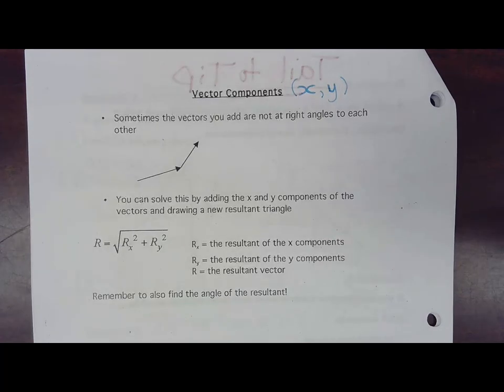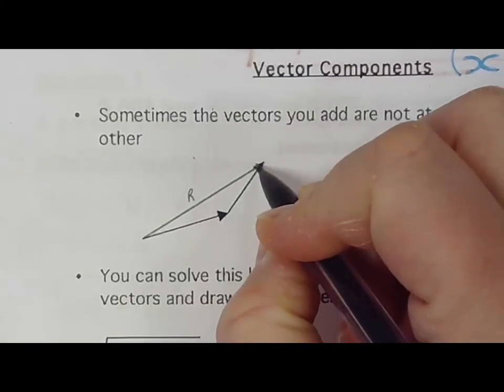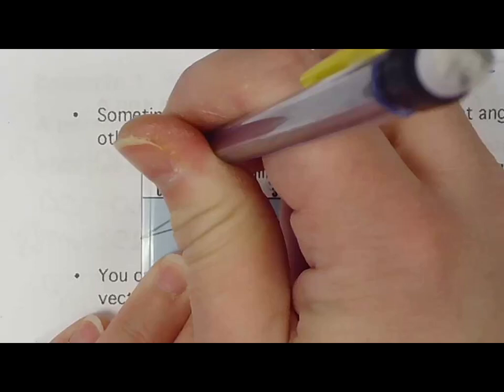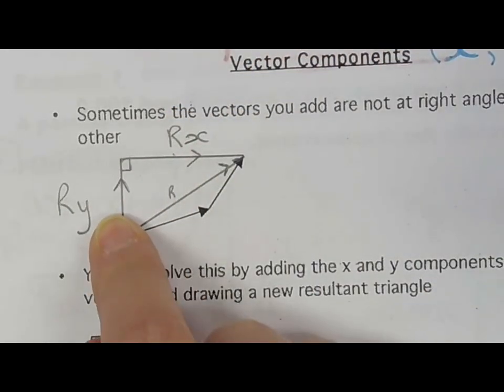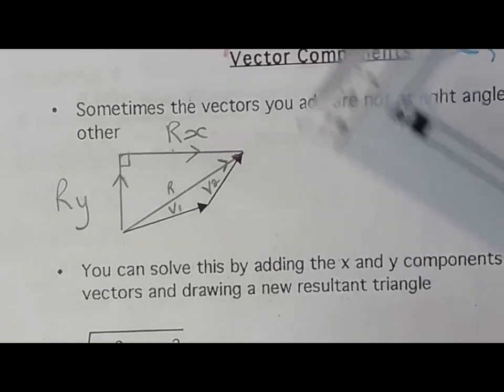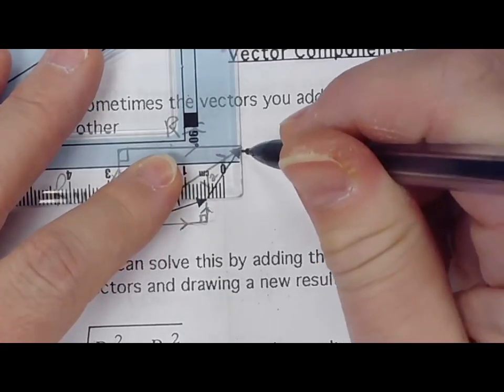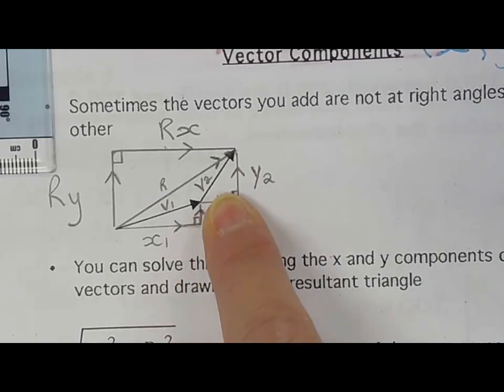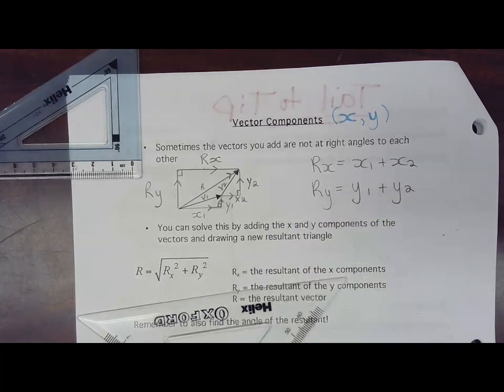Ph12 Vector Component Intro